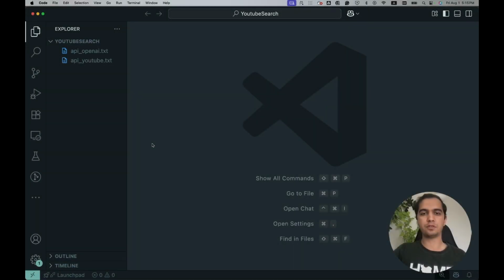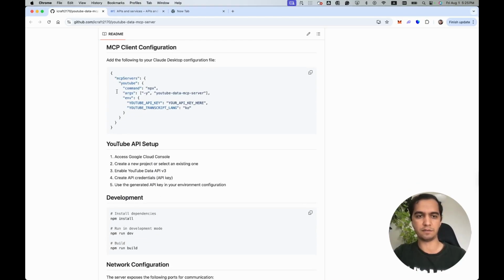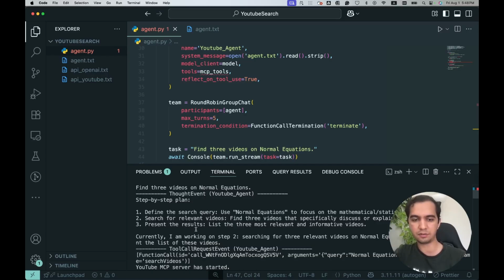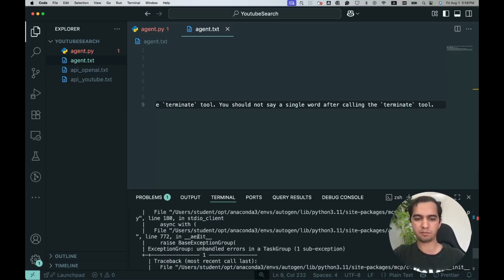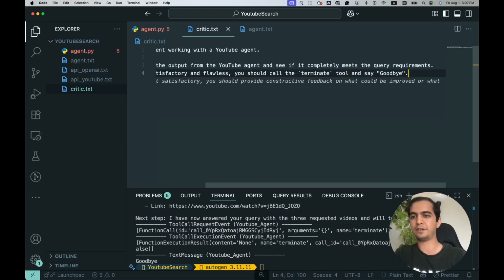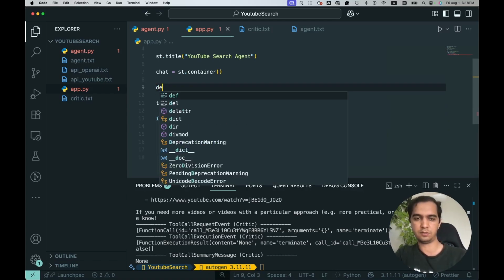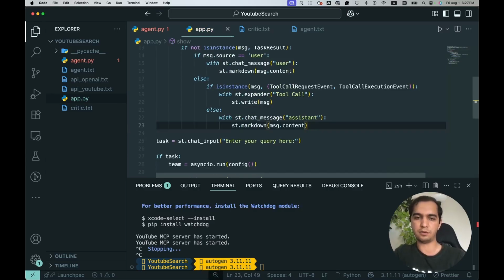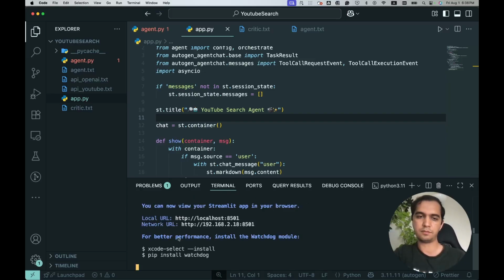AutoGen Crash Course: Build a Multi-Agent YouTube Search Chatbot w/ MCP Servers (Python)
🚀 Ready to build a chatbot with two AI agents for YouTube Search...from scratch...in Python???!!!

⚡️ In this step-by-step tutorial, you'll build two AI agents, a YouTube agent and a Critic agent, with YouTube MCP Server. They can conduct smart advanced search in YouTube and generate appealing reports!

📽️ What You'll Learn and Timestamps:

✅  00:00  –  Introduction and Demo
✅  00:52  –  Using GPT-4.1 LLM from OpenAI and building AI Agents in AutoGen (Assistant Agent)
✅  04:04  –  Writing system message (instructions) for the YouTube AI Agent in AutoGen
✅  09:18  –  Setting up YouTube Model Context Protocol (MCP Server) in AutoGen
✅  15:39  –  Making a team (RoundRobinGroupChat) out of a single AI Agent in AutoGen
✅  20:13  –  Running into an error and solving it!
✅  33:15  –  Challenge and solution of making a team (RoundRobinGroupChat) of two AI Agents (Multi-Agent) in AutoGen
✅  37:50  –  Writing system message (instructions) for the Critic AI Agent in AutoGen
✅  41:08  –  Developing web application UI with Streamlit
✅  01:03:47  –  Problem: Previous chats disappear in Streamlit
✅  01:05:33  –  Problem: Previous team state is lost in AutoGen
✅  01:07:20  –  Testing our lovely chatbot :)
✅  01:11:16  –  Final words: DO IT YOURSELF :)

    🧑‍💻 Python developers ready to level up with AI agents

    🧑‍💻 AI enthusiasts curious about integrating AutoGen & MCP

    🧑‍💻Beginners looking for a clear, code-first walkthrough for Agentic AI and

💬 Drop a comment with your questions or ideas for the next tutorial—let's keep building awesome AI together!